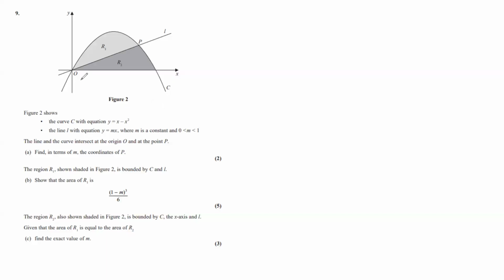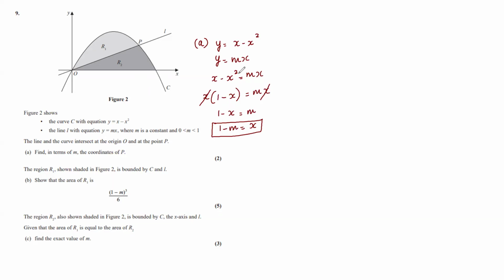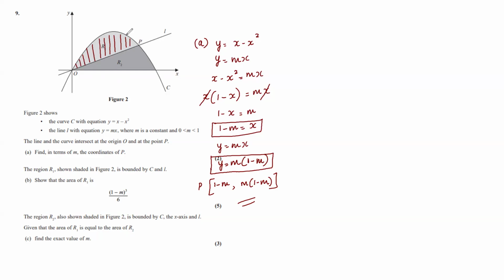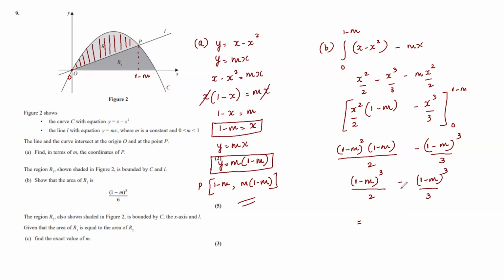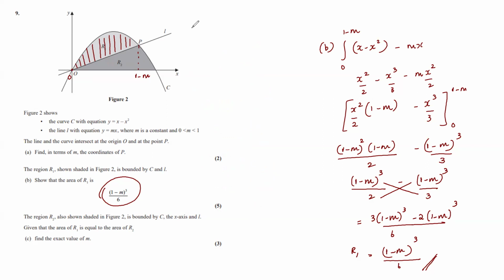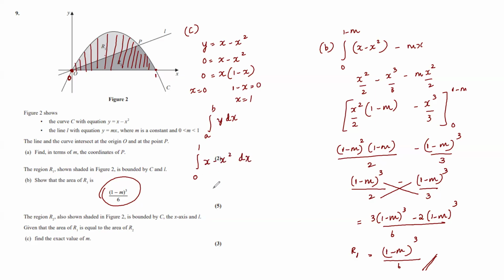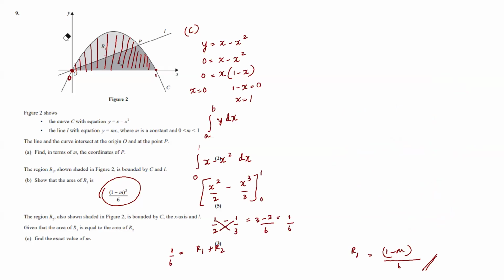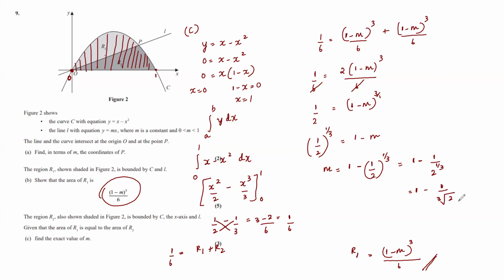Jan 2022, WMA12/01, P2, Q9